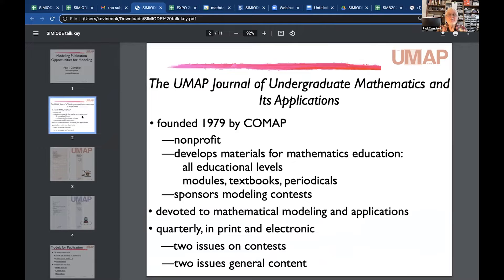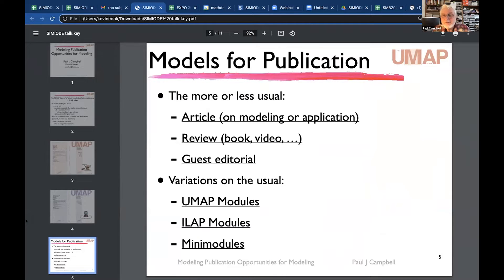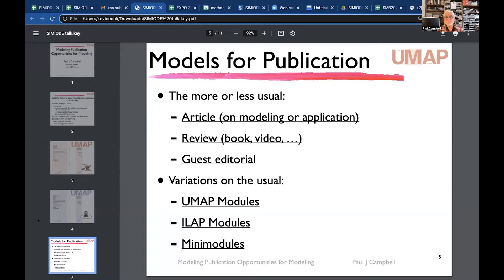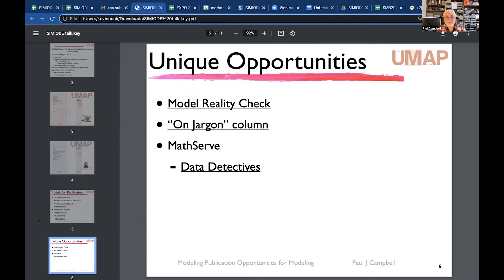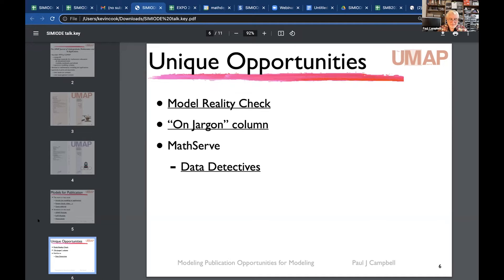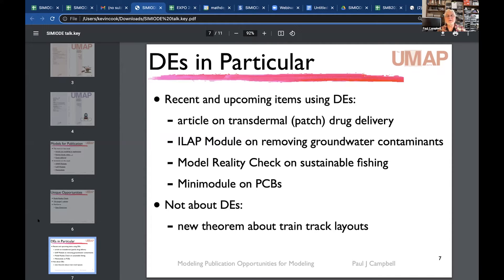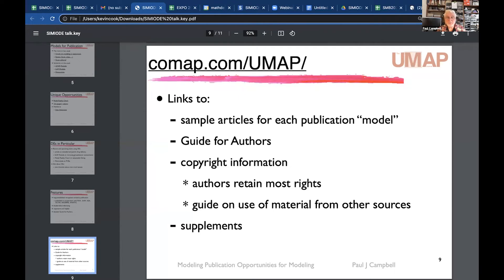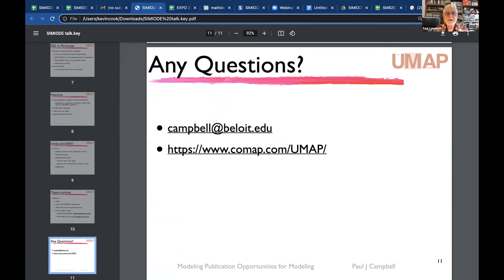The UMAP Journal of Undergraduate Mathematics and Its Applications - Paul Campbell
Day 3 - 4:00 PM–5:00 PM: Presentations on Getting the Word Out about Modeling

(R1B i) The UMAP Journal of Undergraduate Mathematics and Its Applications
     Paul Campbell, Mathematics Beloit College, Beloit WI USA and Editor